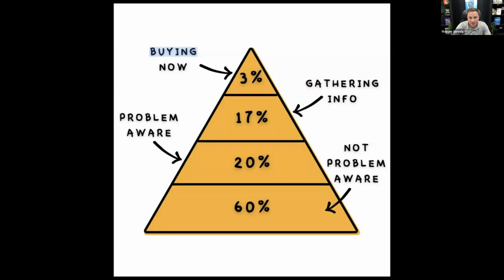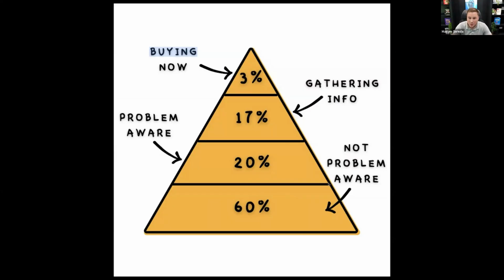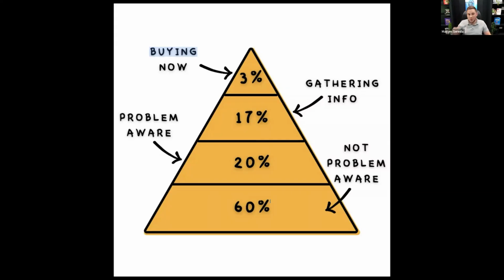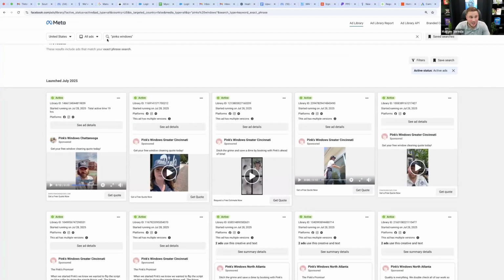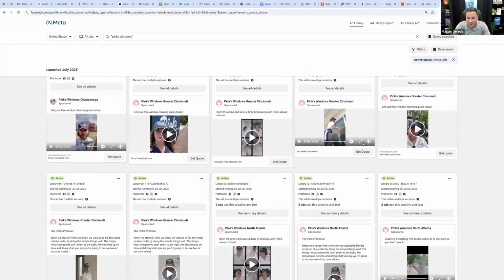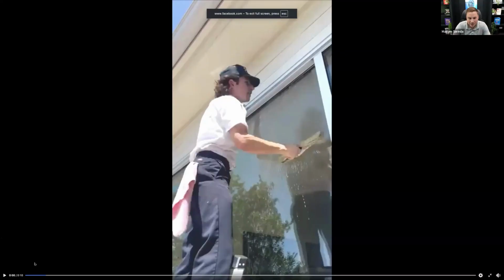16. Ads That Actually Convert | Healthy Leads Podcast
You’re running ads... But are they even doing anything?
In this episode of Healthy Leads, Courtney (inbound and brand strategy expert) and Max (paid ads pro with deep HVAC and plumbing experience) get into the real talk about where your ad dollars should be going and realistic expectations when setting up your ads.
We cover:
Meta vs. Google: What’s better for leads that actually book?
Ad types that work (and ones that just drive spam)
A behind-the-scenes look at how to see what your competitors are doing
How to tell if your agency is actually helping or just burning your budget

If you’ve ever looked at your ad reports and thought, “Looks good, but where are the customers?”... This one’s for you.

See if an agency is right for you by having a FREE consultation with Ellington Digital